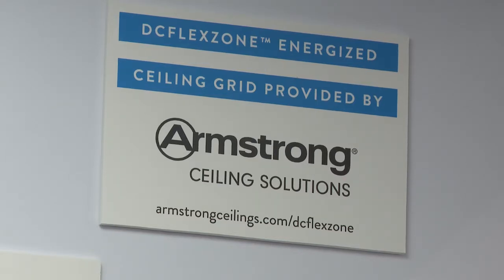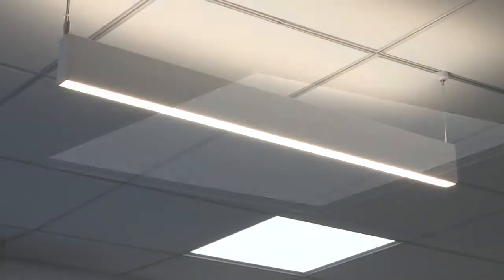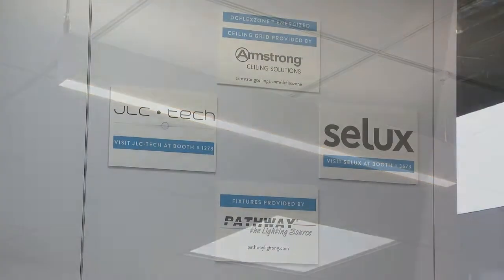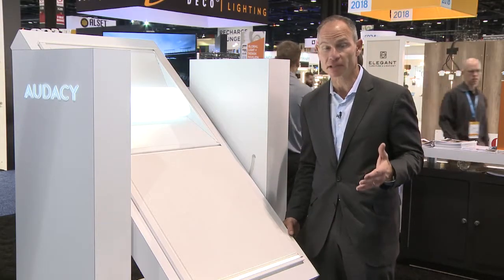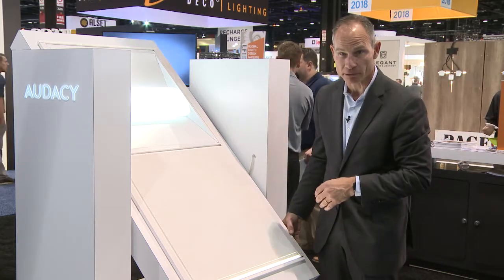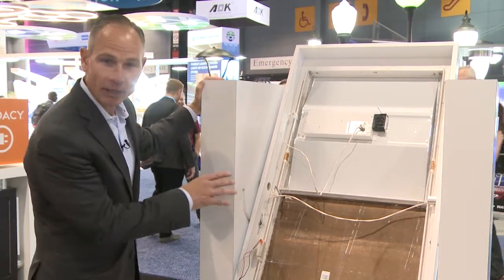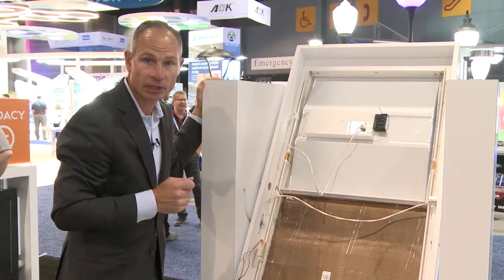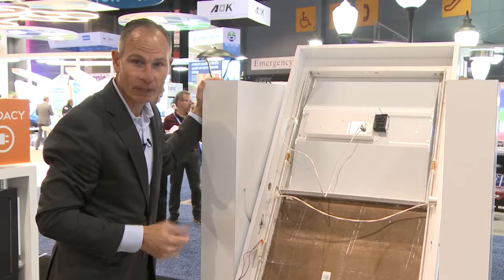Audacy Low Voltage DC Lighting Control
This educational video, produced by the Lighting Controls Association at the 2018 LIGHTFAIR event, introduces the building industry to Audacy Wireless Control's low-voltage DC power solution developed in conjunction with its partner Armstrong Ceiling Solutions.